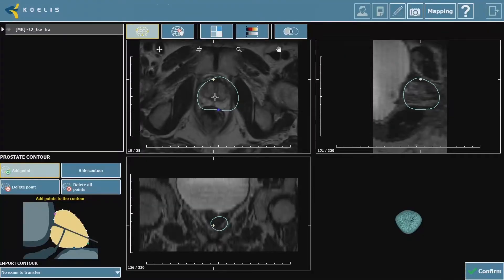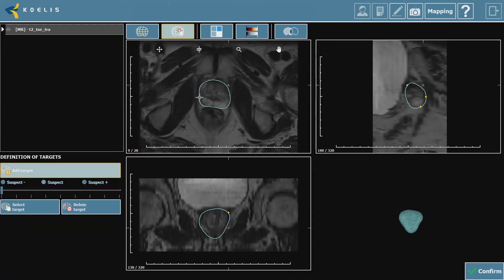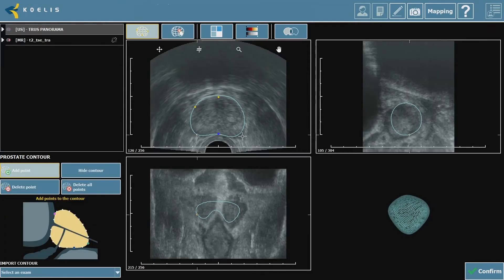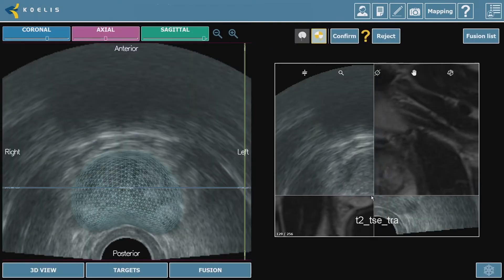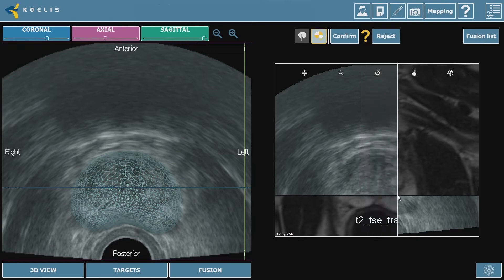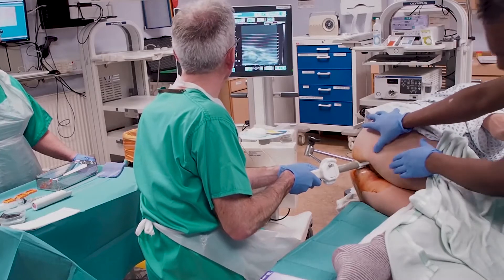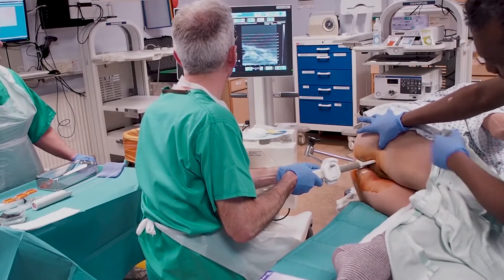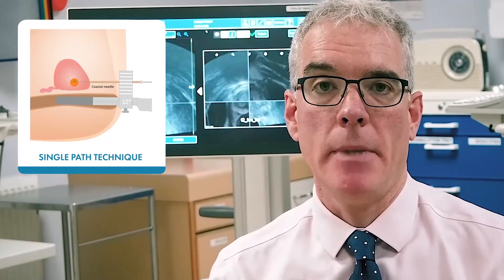Advantages of Transperineal Fusion Prostate Biopsy under Local Anaesthesia